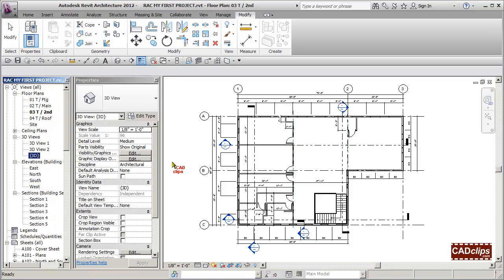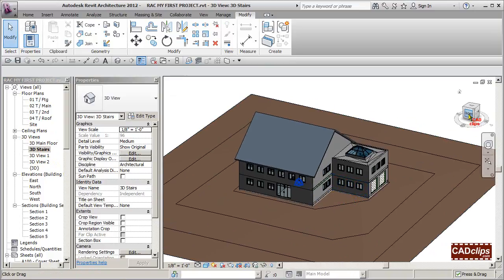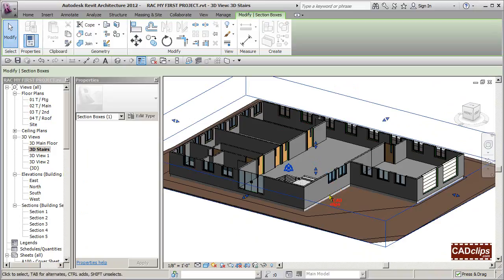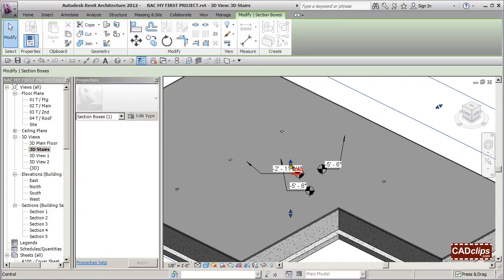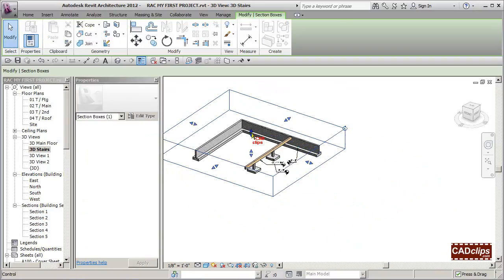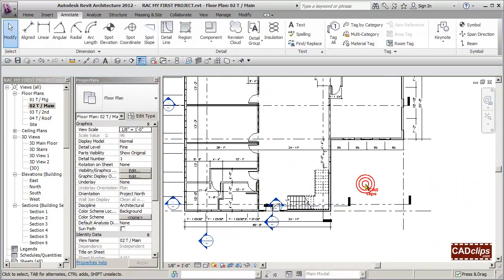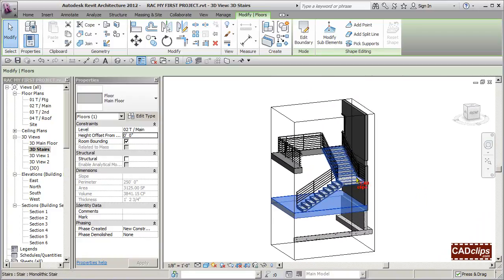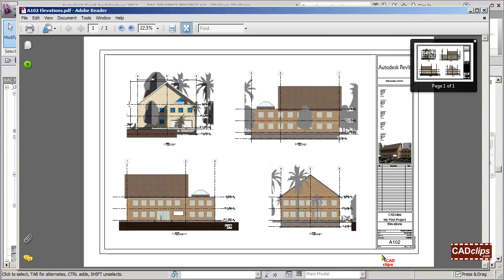REVIT ARCH 2012 FIRST PROJECT 59 3D PLANS AND SECTIONS